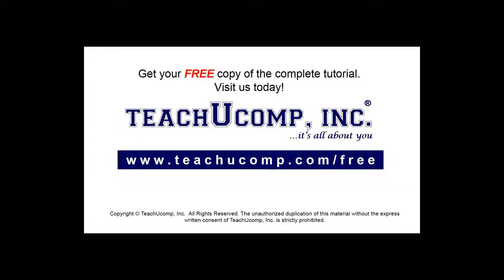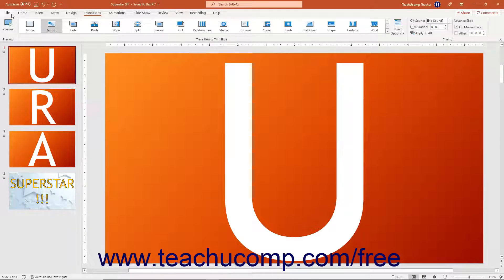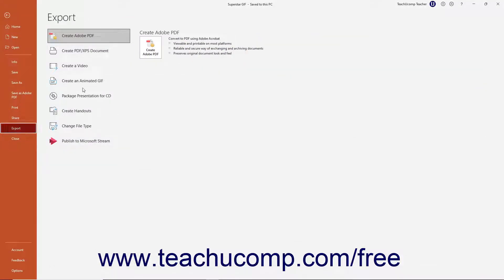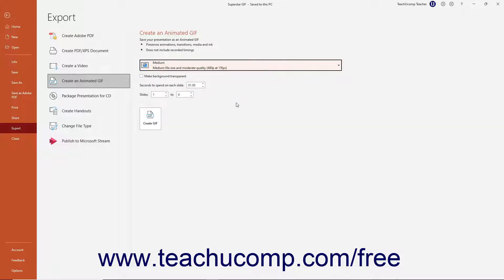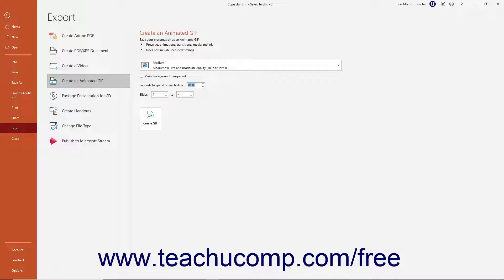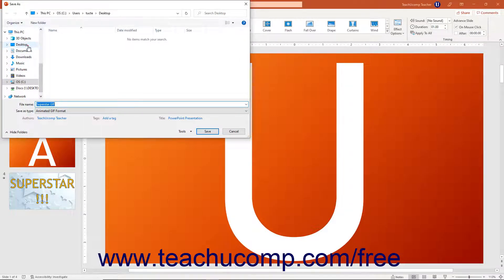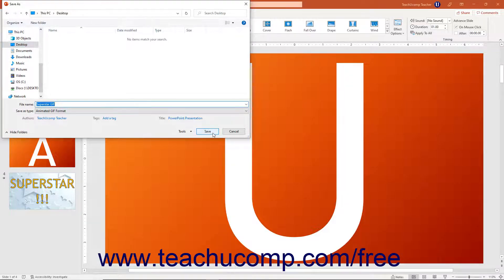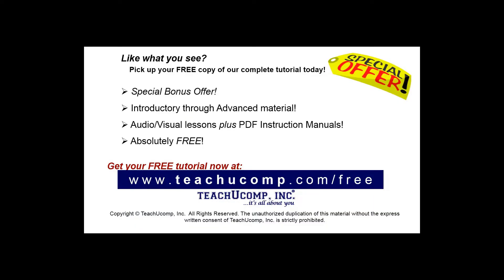Learn How to Create an Animated GIF in Microsoft PowerPoint 2019 & 365: A Training Tutorial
Learn how to create an animated GIF in PowerPoint 2019 & 365 A clip from Mastering PowerPoint Made Easy.